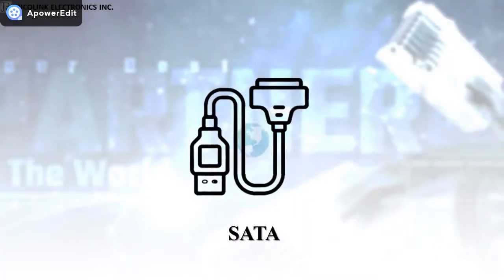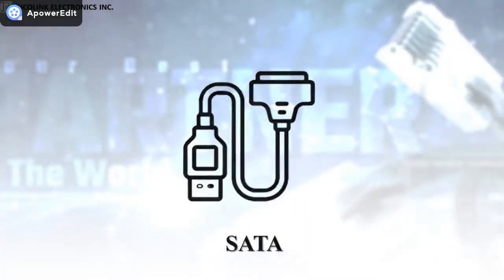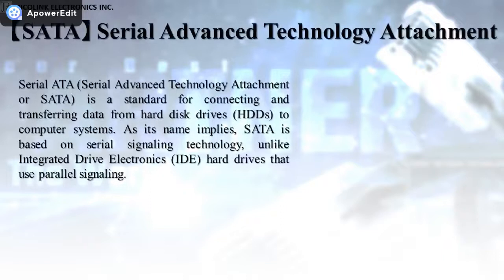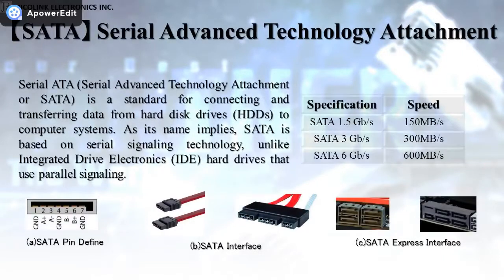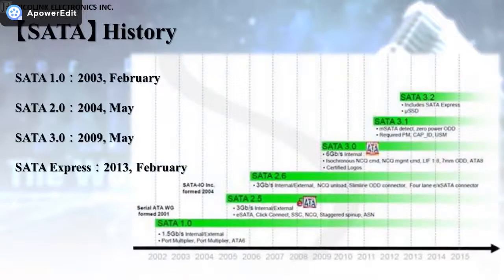RICOLINK ELECTRONICS Product - SATA Cable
Serial ATA (Serial Advanced Technology Attachment or SATA) is a standard for connecting and transferring data from hard disk drives (HDDs) to computer systems. As its name implies, SATA is based on serial signaling technology, unlike Integrated Drive Electronics (IDE) hard drives that use parallel signaling.